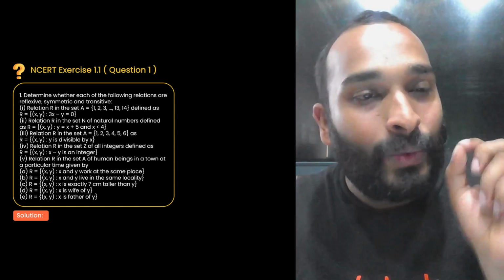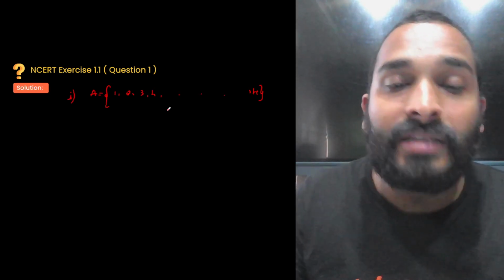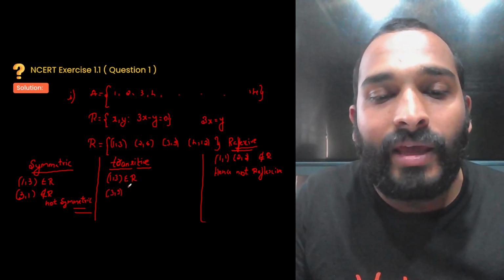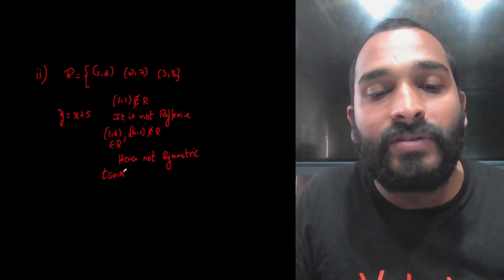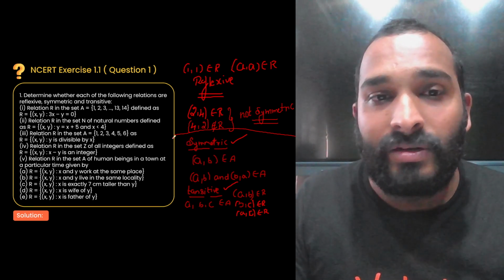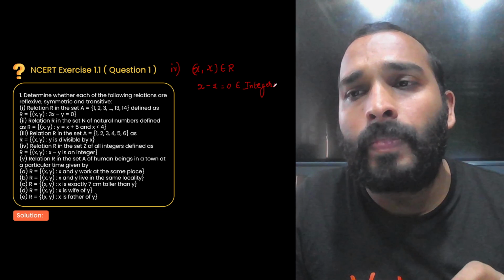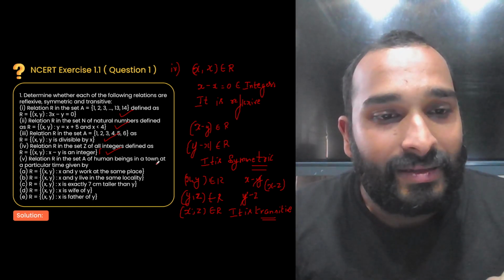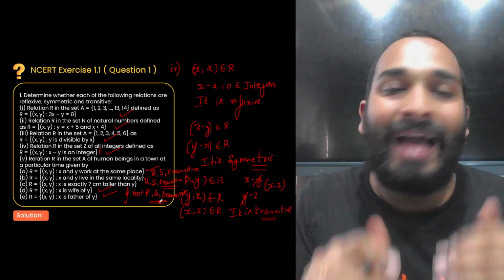Relations & Functions NCERT EXERCISE 1.1 (Q.1) | Class 12 Maths | CBSE 2024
📏 Master Relations & Functions with NCERT Exercise 1.1 (Q.1)! 📚 | Class 12 Maths | CBSE 2024

🔍 Strengthen your understanding of Relations & Functions with this focused session for Class 12 Maths, specifically targeting NCERT Exercise 1.1, Question 1. Join us in this tutorial designed to provide step-by-step solutions, insights, and problem-solving strategies to help you excel in the subject.

🔥 Key Highlights:
1️⃣ In-depth coverage of NCERT Exercise 1.1, Question 1 on Relations & Functions for Class 12 Maths.
2️⃣ Expert insights, clear explanations, and problem-solving strategies.
3️⃣ Fundamental concepts, formulas, and their applications in relations and functions.
4️⃣ Exam-centric approach to empower you for CBSE 2024 with confidence.
5️⃣ Quick revision tips and tricks for effective preparation.

✔️ Multiple Subjects Covered: Master Maths, Physics, Chemistry and Biology️
✔️ Free & Accessible: All our content is 100% FREE to access, anytime, anywhere. 🆓